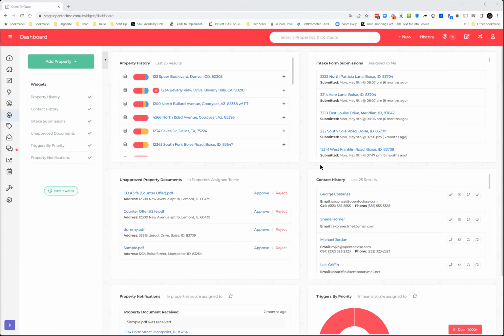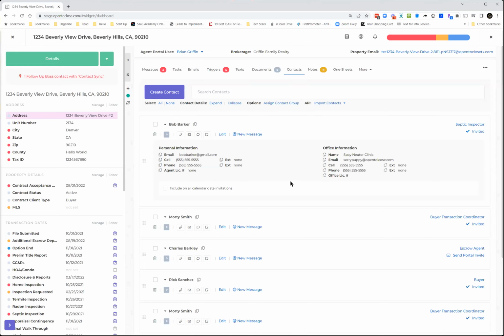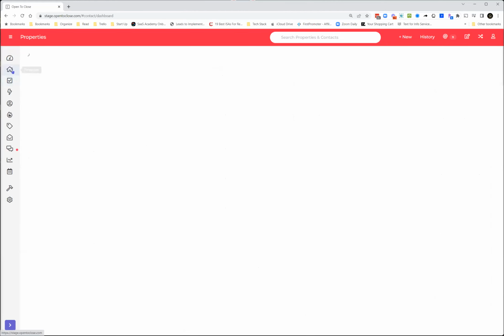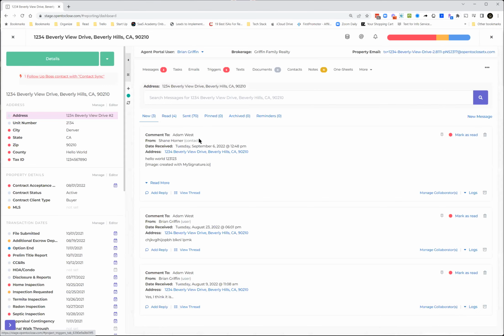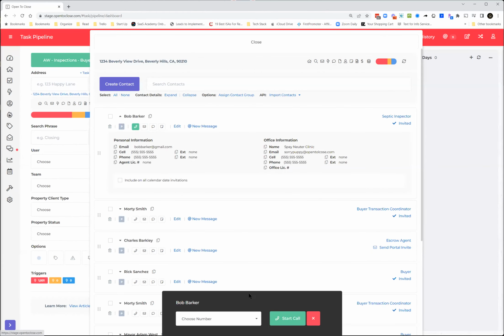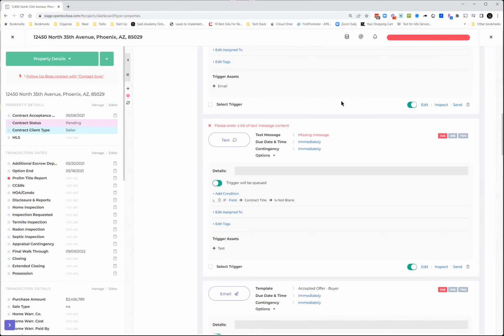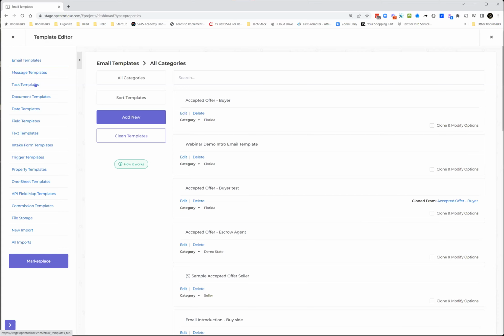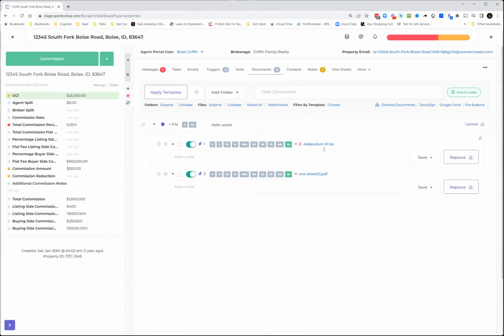Workshop Wednesday - December 7, 2022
This week we cover the field editor, contacts, reporting, commissions, task display options, health bar, contact/file roles, and templates.

Contents of this video:

00:00 - TC intro MoveEasy to clients
02:09 - Can you export email templates?
03:02 - Menu Items
05:05 - How do I connect Open To Close to Dotloop?
09:40 - If a field is hidden will it show in the portal?
12:30 - How do I set up a contact’s nickname within a property?
14:16 - Can we access multiple agents’ SkySlope?
15:02 - Is there a way to rearrange the document buttons?
17:29 - Reporting tab
20:02 - Commissions
21:18 - How do I reorganize my fields?
25:22 - Can we schedule triggers to go out?
30:58 - Task Pipeline Update
33:59 - Can I get a notification when I receive a text in OTC?
34:58 - Intake Forms
42:59 - Contact Roles
44:18 - File Roles
46:14 - Fields
47:26 - Email Templates, Task Templates
50:04 - Best way to set up document templates
52:54 - Can smart blocks be added after TC WF migration?
54:02 - Would you have all variations under the required folder?